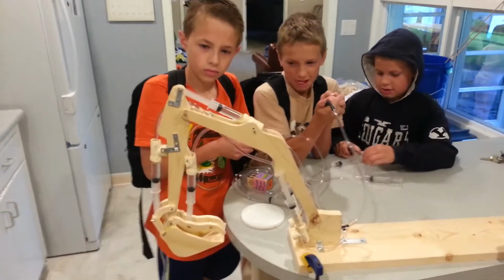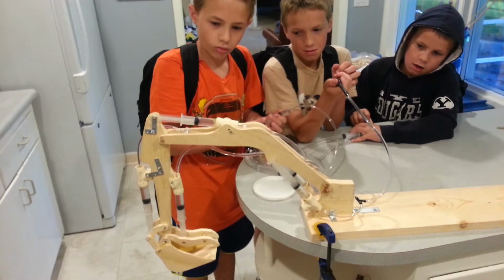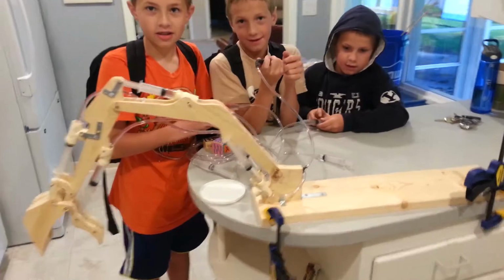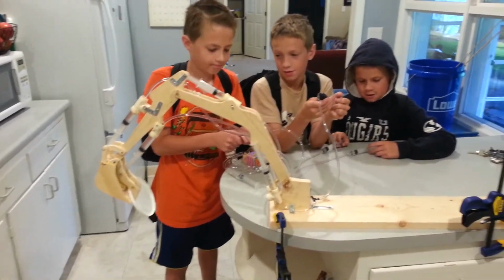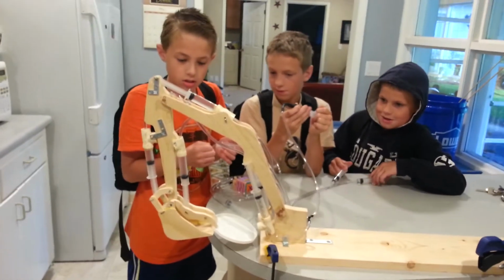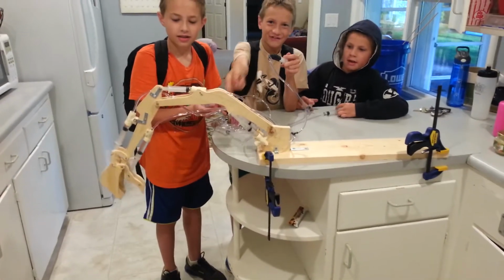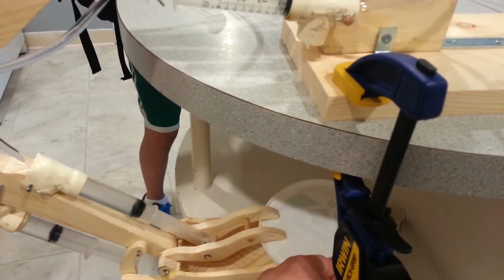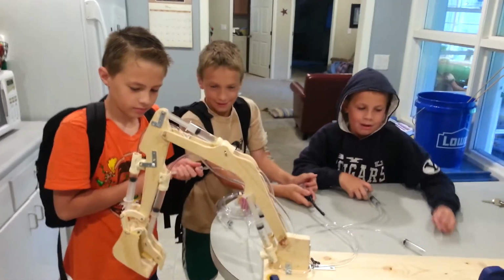Wooden Excavator: Boys with their Syringe Excavator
The boys and their science project. A syringe powered excavator based on a Caterpillar 303.5E excavator. Not complete but there was a deadline. Still needs painted and to make it turn left and right.